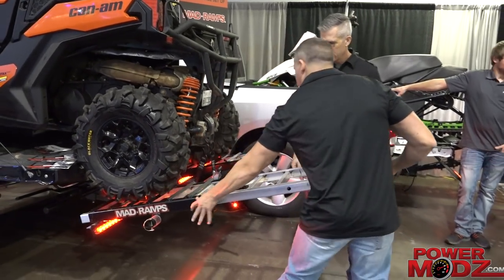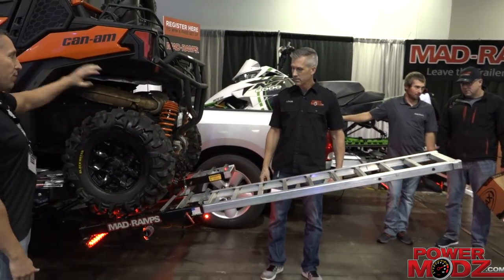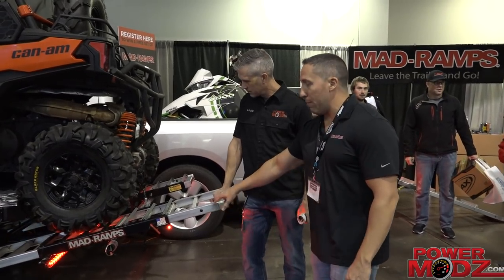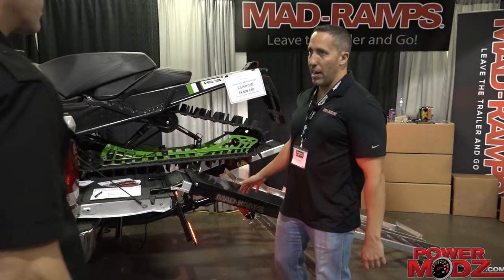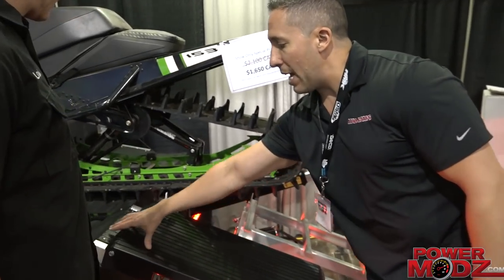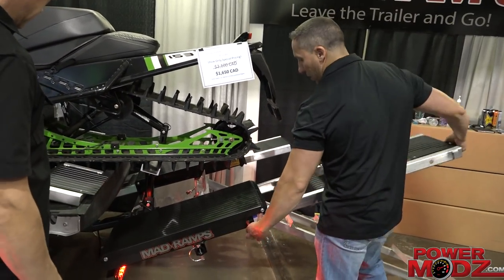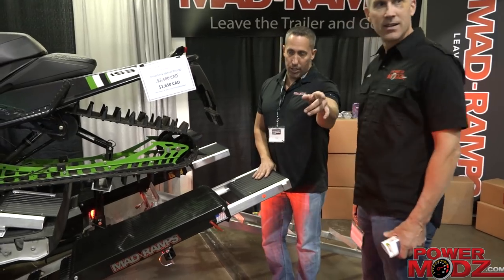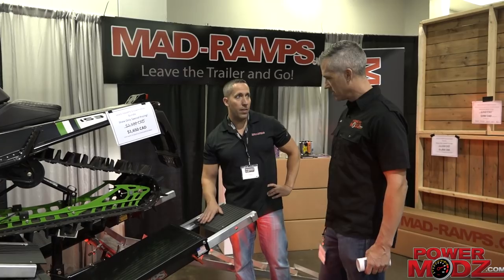MAD RAMPS! Snowmobile and ATV/UTV ramps!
Interesting concept that I thought I'd show everyone